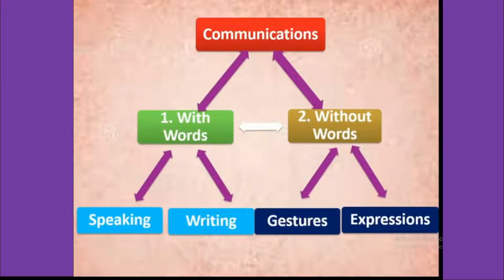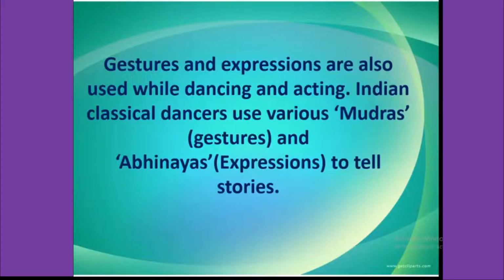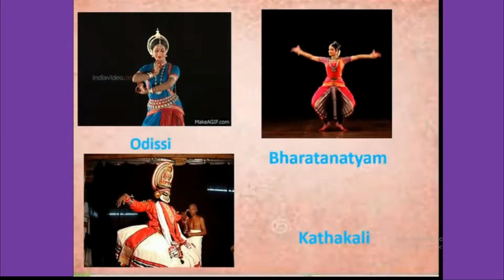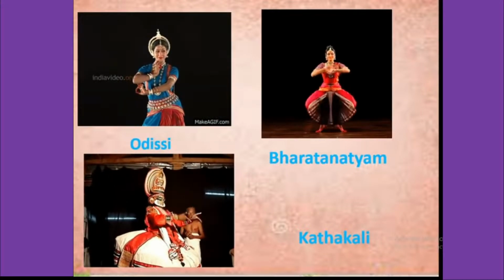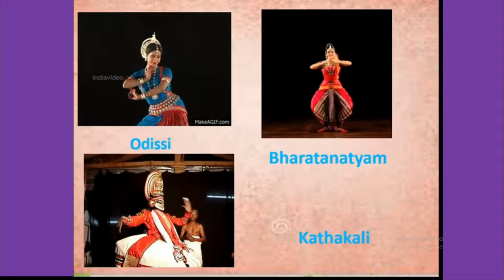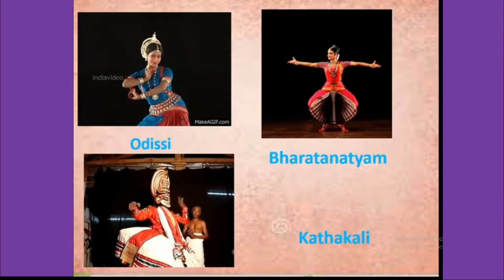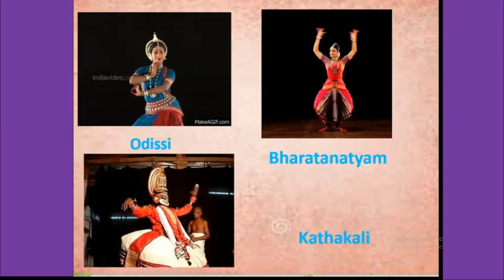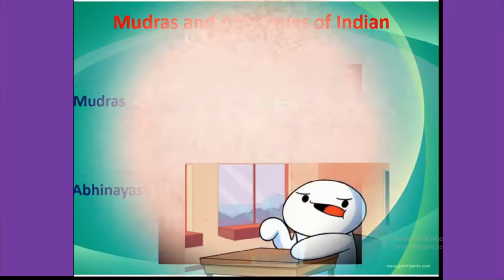Class III | Science | Communication without Speaking | By Mrs. Deepali Mule